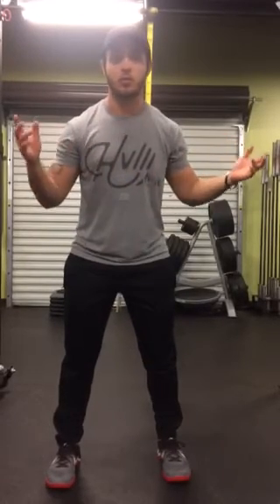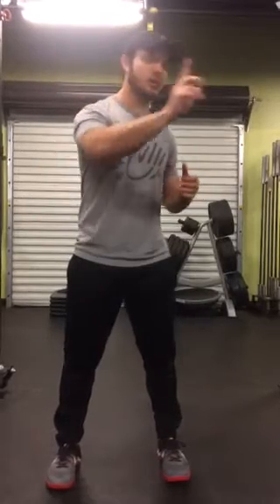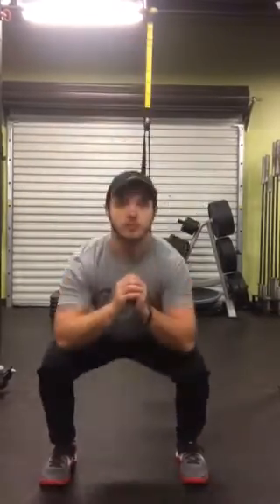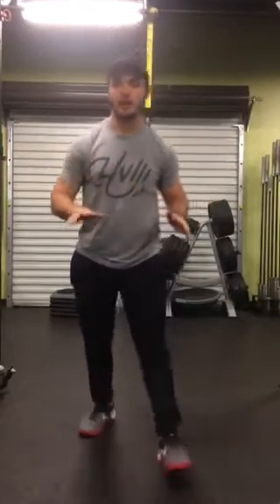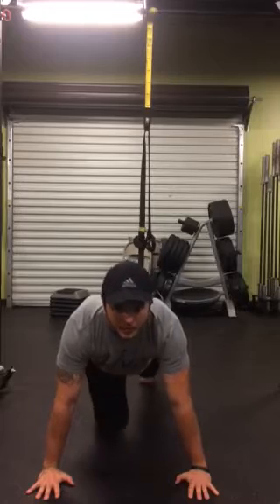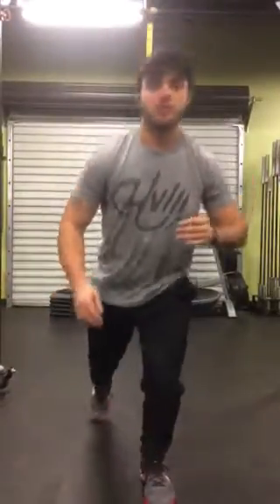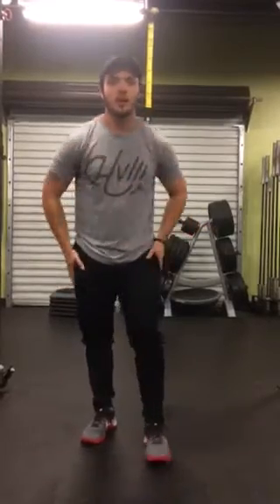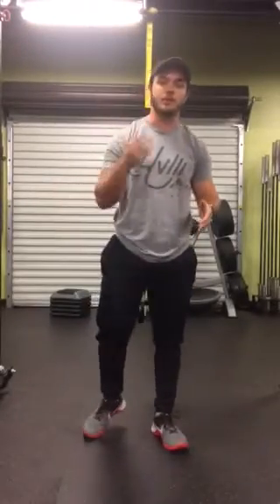Quick and Brutal Take Home Workout!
This is a simple 20 minute workout that can be done anywhere!